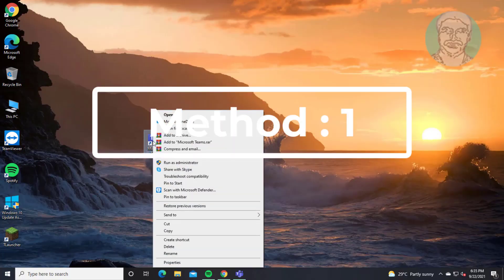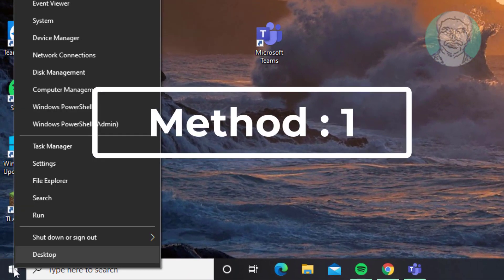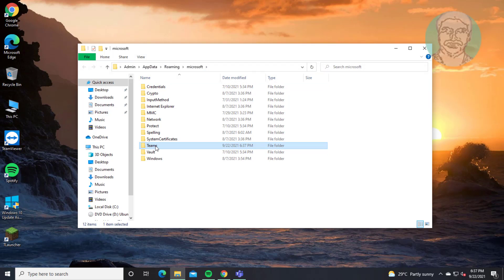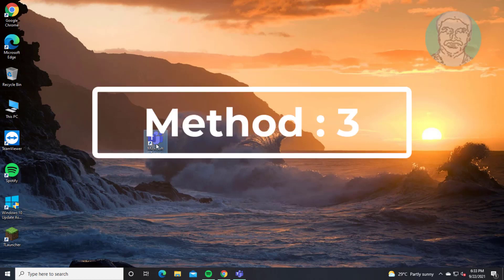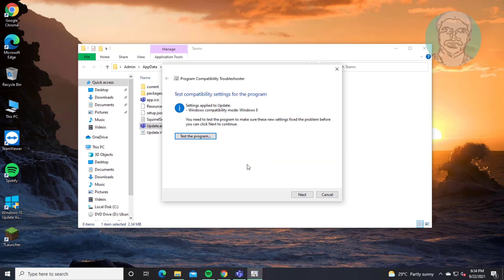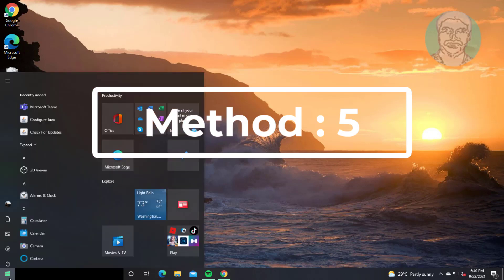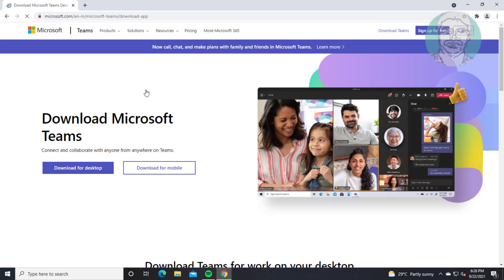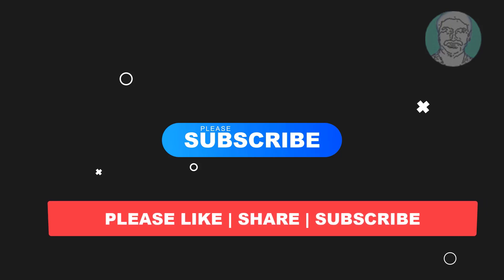Fix Microsoft Teams Error caa70004 (Solved)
This Tutorial Helps to Fix Microsoft Teams Error caa70004 (Solved)

00:00 Intro
00:08 Method 1 - Set Compatible Mode
00:48 Method 2 - Delete Teams Cache Folder
01:47 Method 3 - Teams Compatibility Troubleshooting
02:31 Method 4 - Remove Microsoft Teams Credential
02:55 Method 5 - Uninstall & Reinstall Microsoft Teams
03:53 Closing